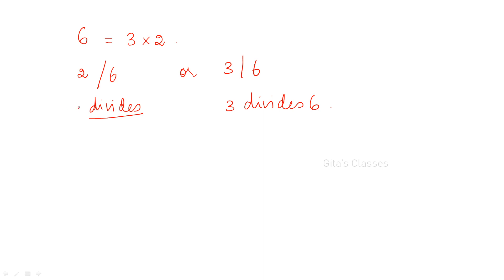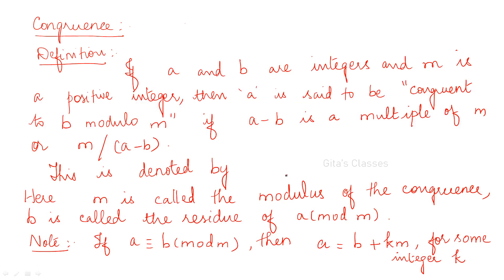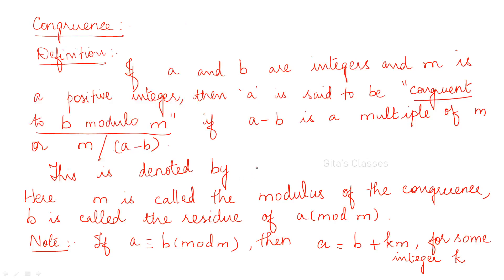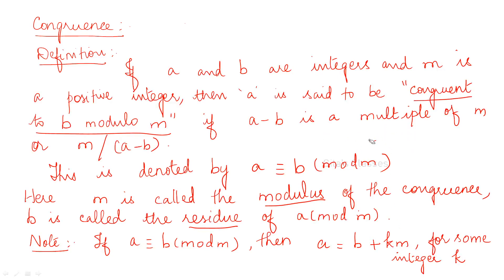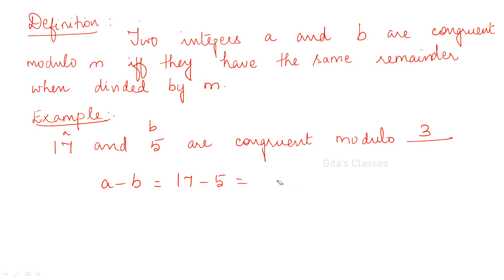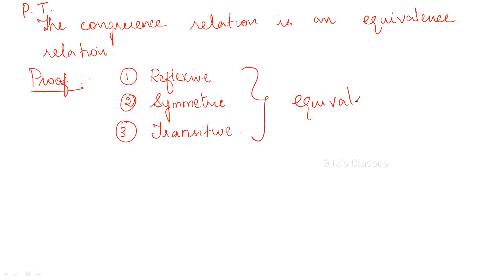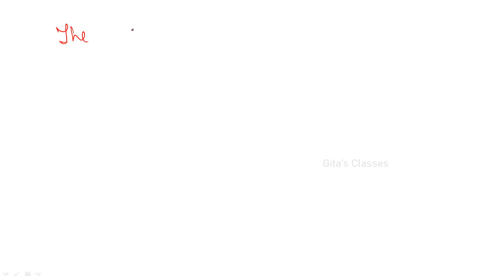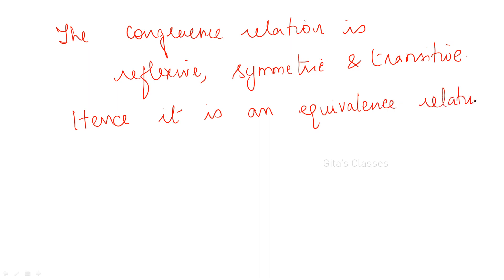DISCRETE MATHEMATICS - RELATIONS - "CONGRUENCE MODULO M"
In this class, the definition of Congruence is given with examples.. Also the proof that the congruence relation is an equivalence relation, is explained.